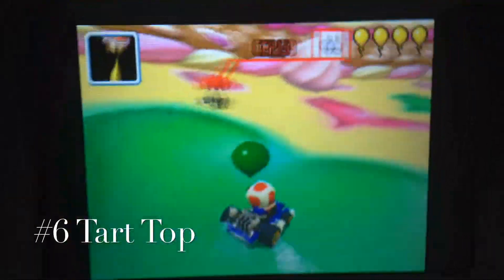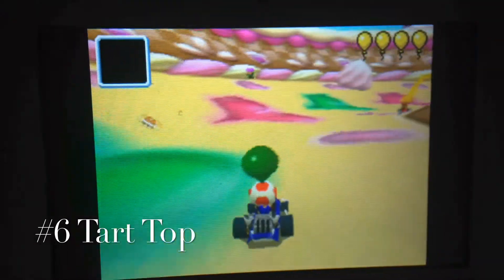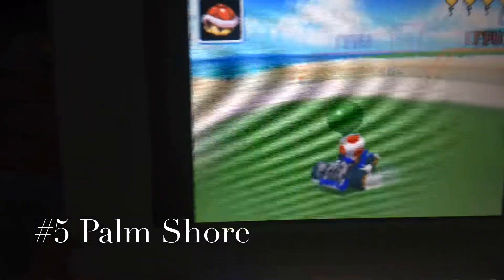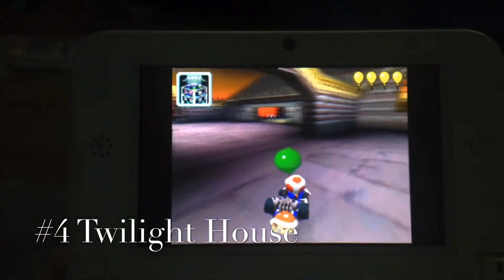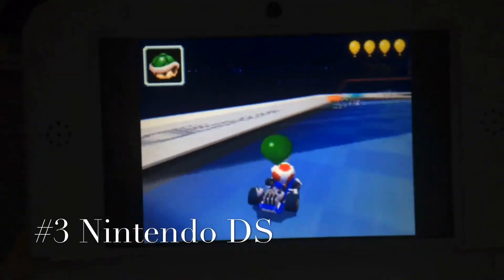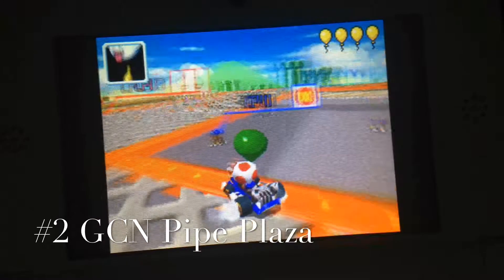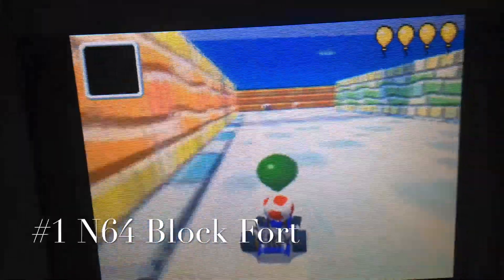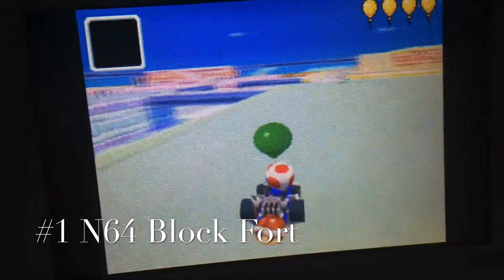Top 6 Mario Kart DS Battle Stages!!